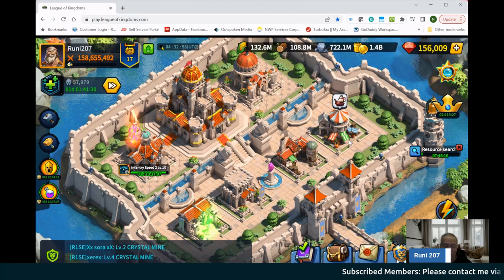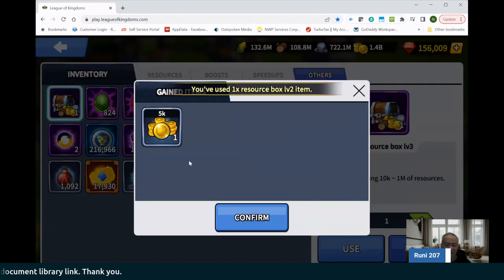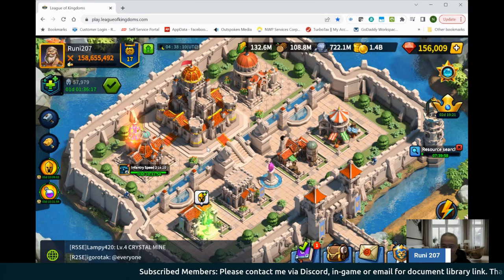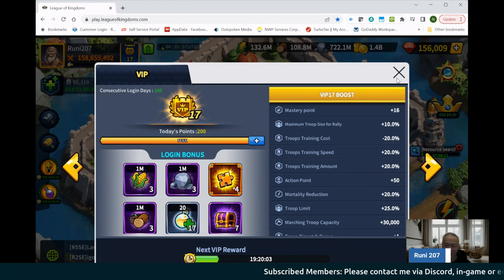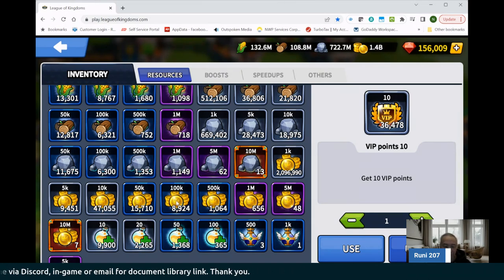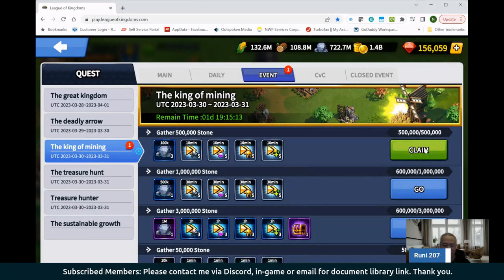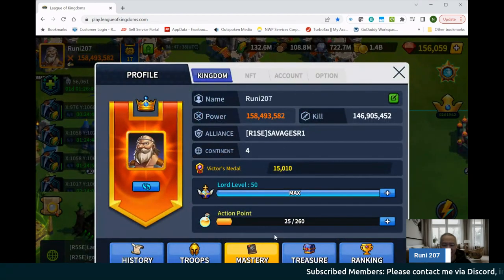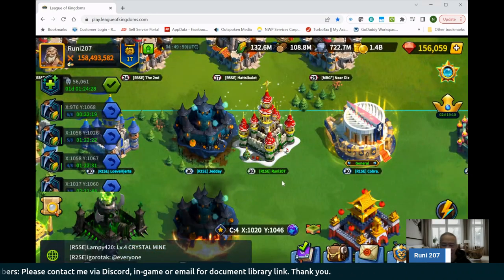League of Kingdoms my F2P approach from Rise of Kingdoms (RoK)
This video covers leaguekingdoms F2P approach I've learned from Rise of Kingdoms (Rok).